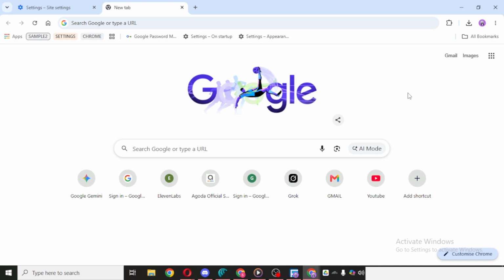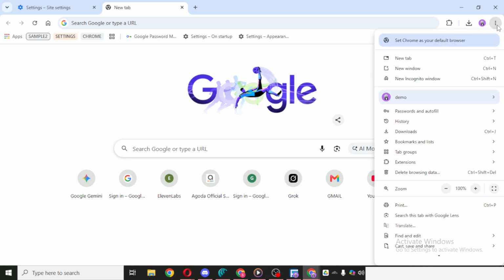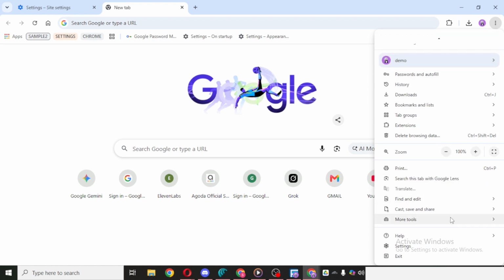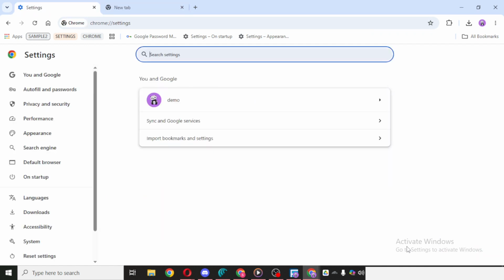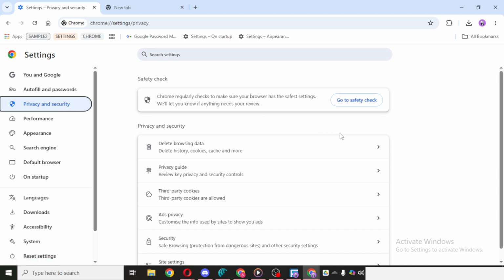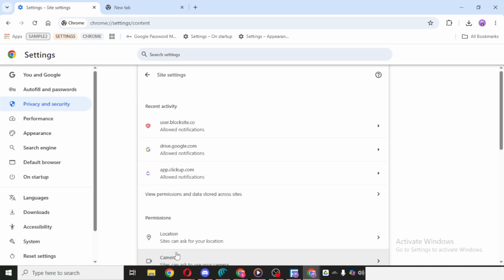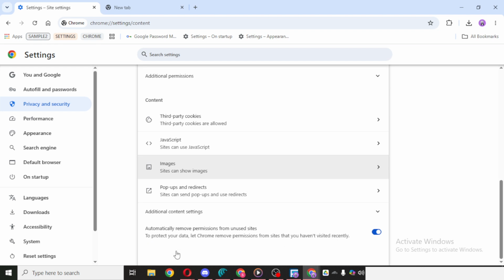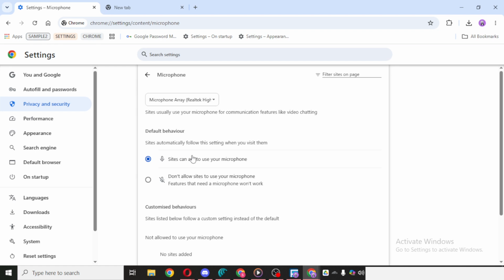How to enable voice search in Chrome (full guide 2026)